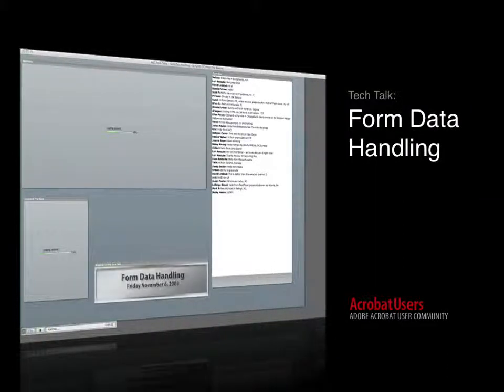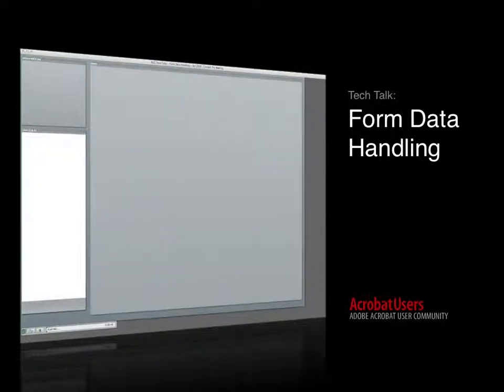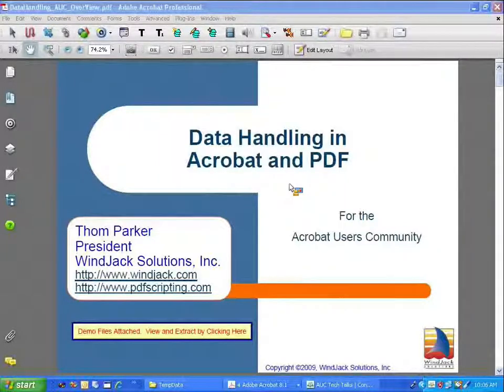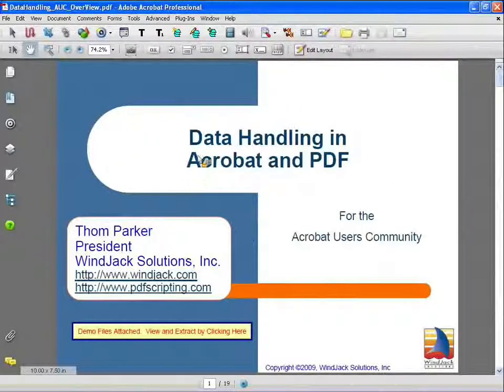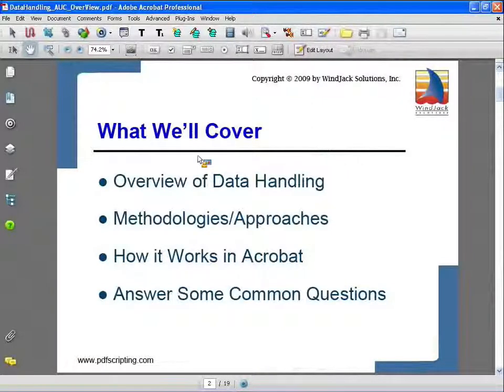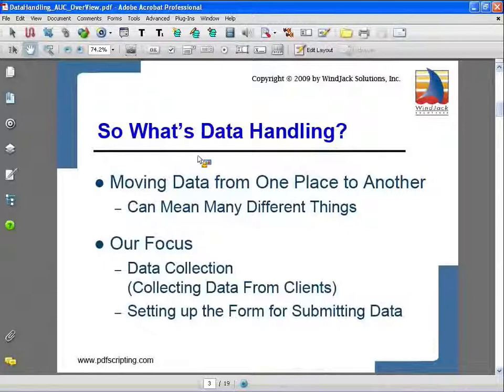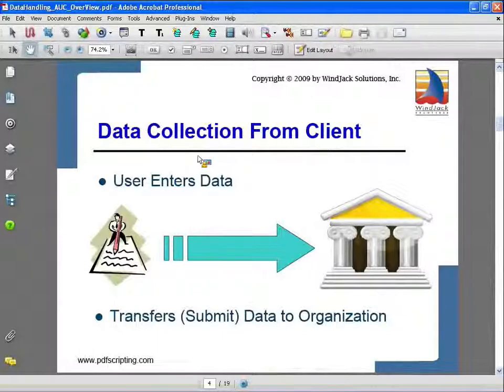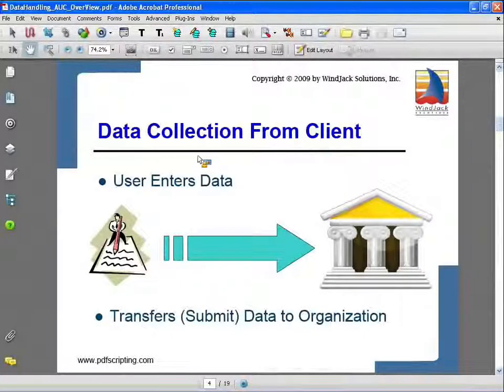Tech Talk: Form Data Handling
Join Thom Parker on forms data handling in Acrobat and LiveCycle.